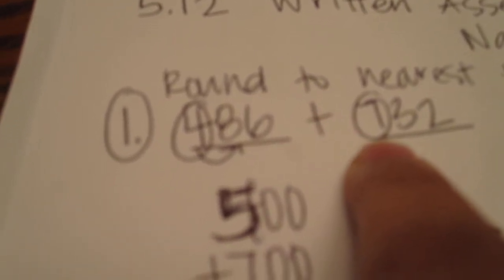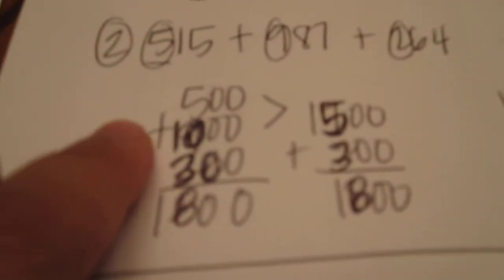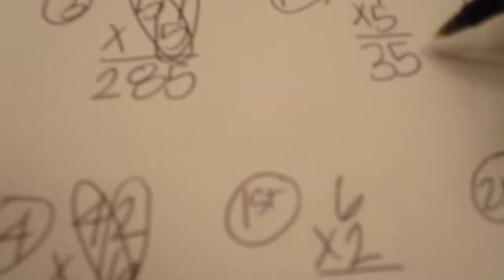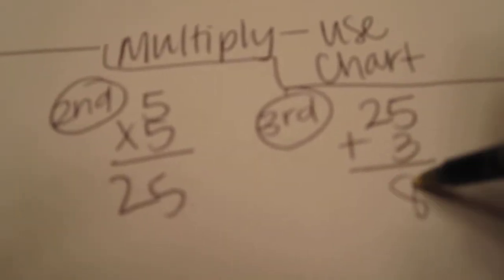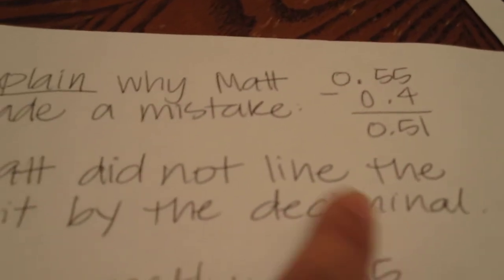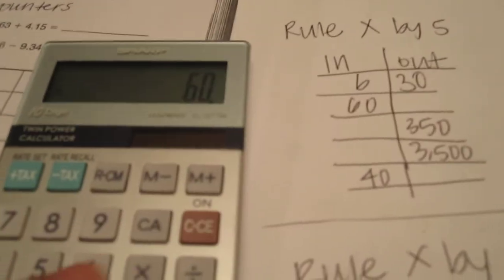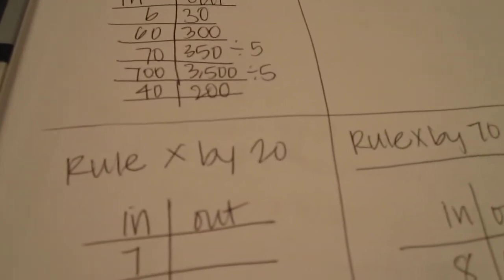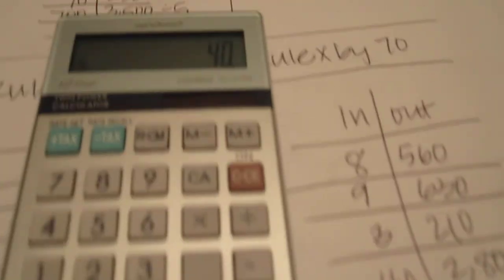Chapter 5 study guide Everyday Math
Study hard!